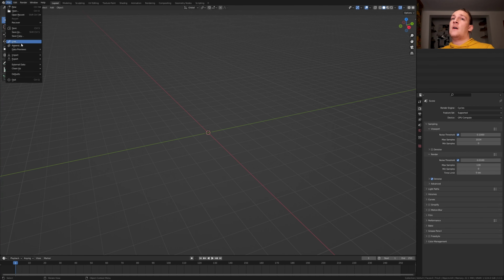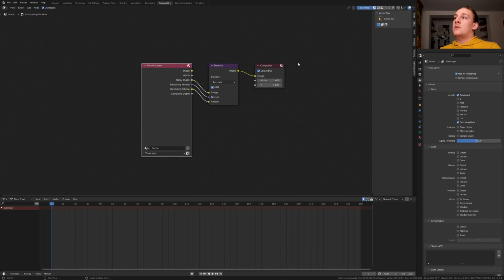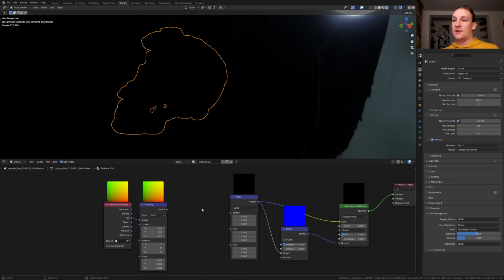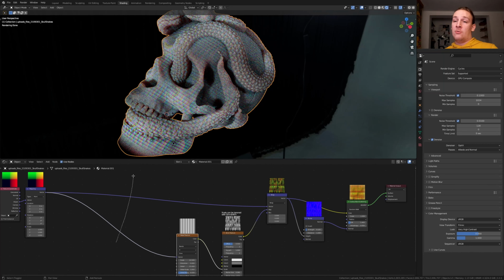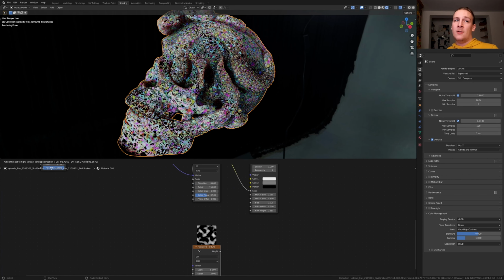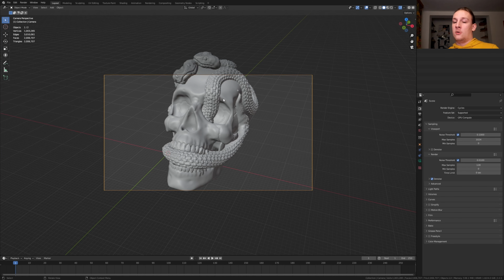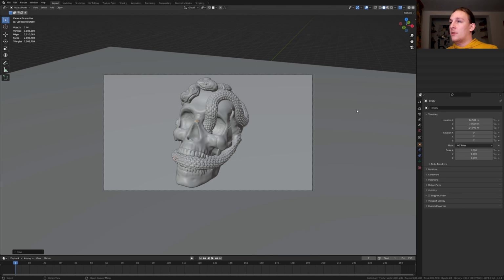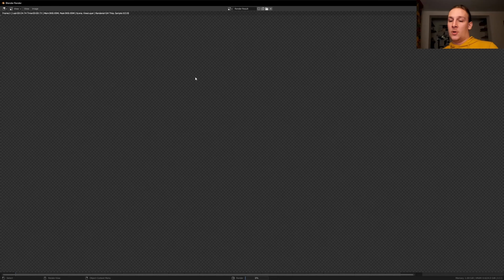How to create a colourful abstract shader in Blender| Blender beginner Tutorial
I was experimenting with shader nodes again and got a great result.